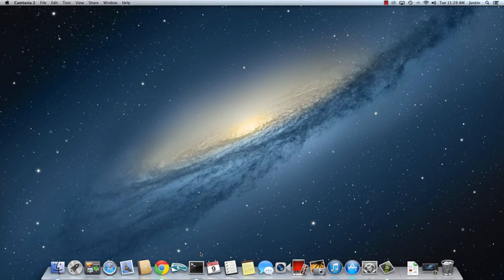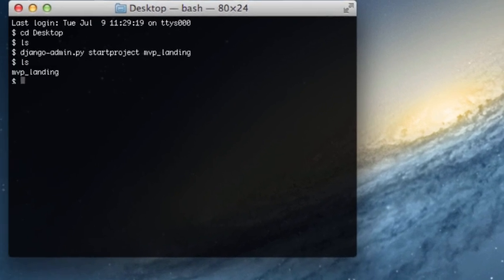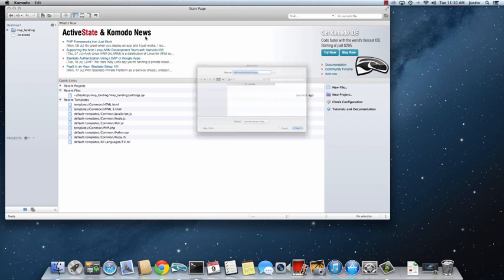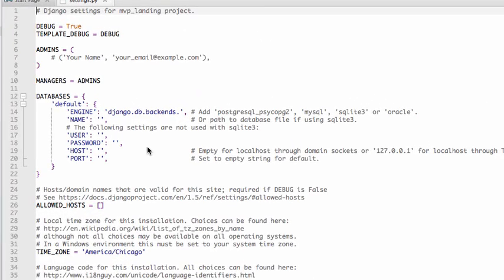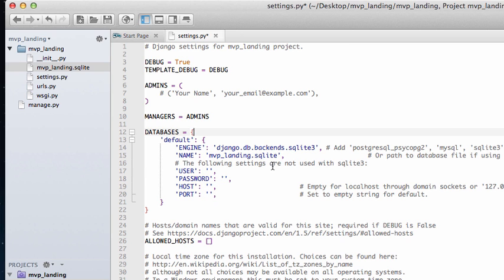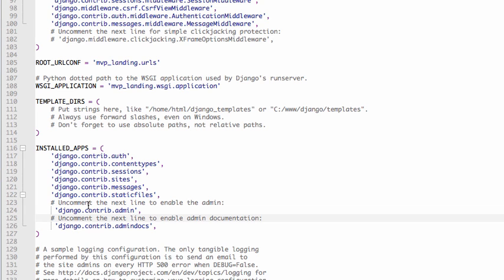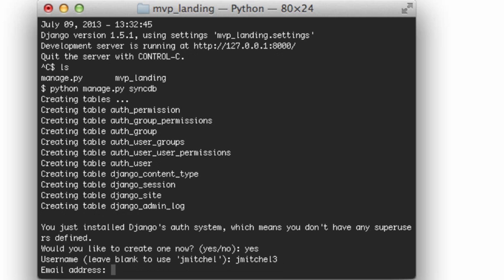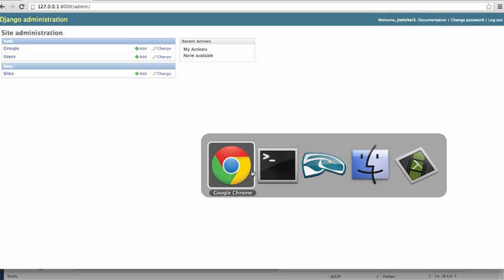Django Tutorial -- MVP Landing Page: Setup (1 of 17) Coding For Entrepreneurs